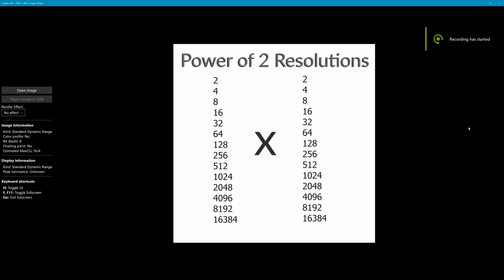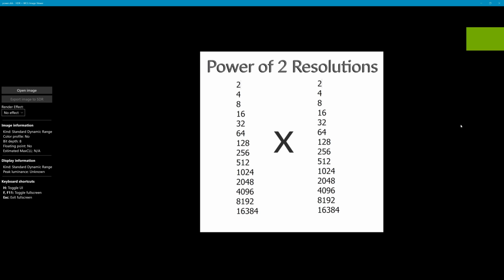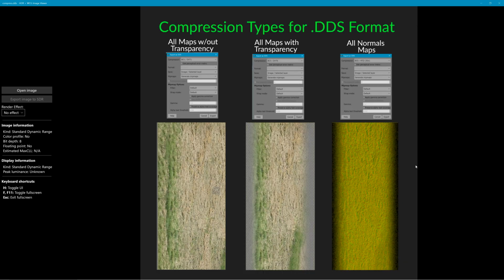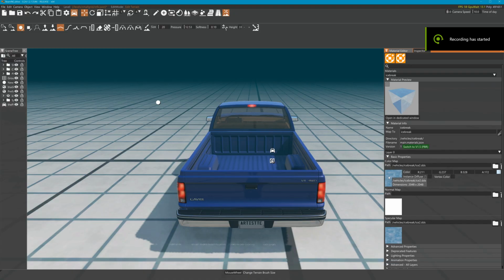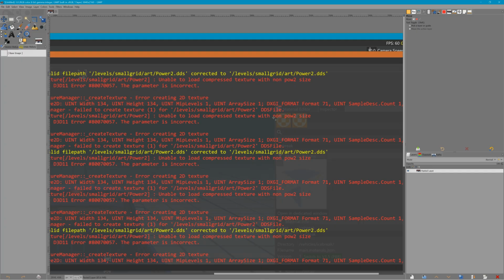Exporting Textures in DDS Format for BeamNG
-Power of 2 explained
-DDS compression types required by BeamNG
-Most common problem people encounter explained